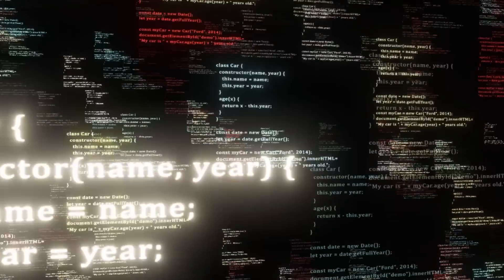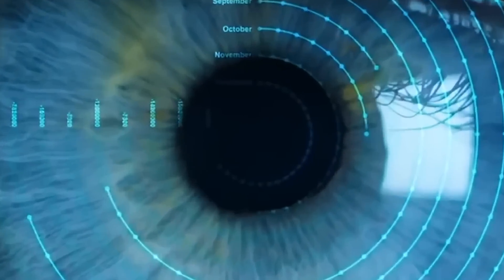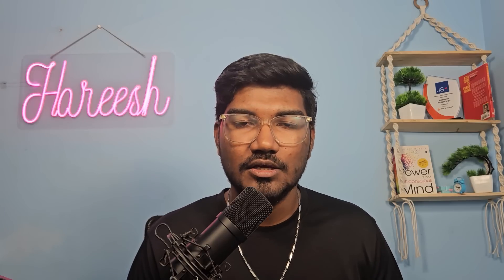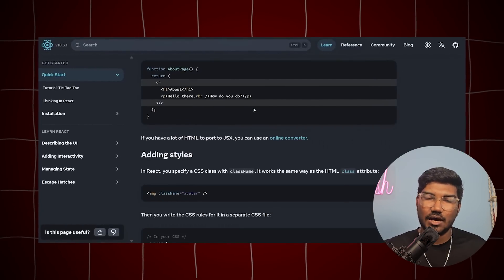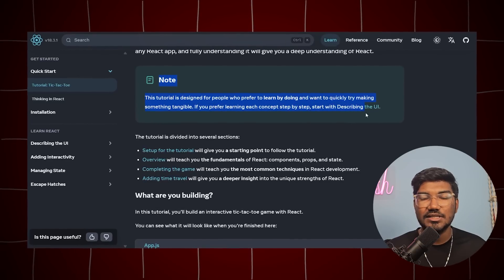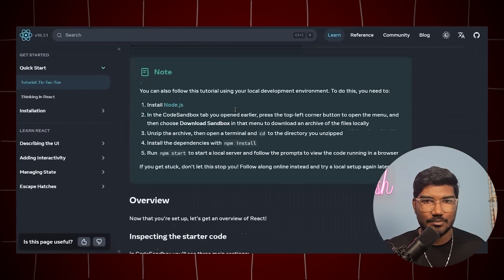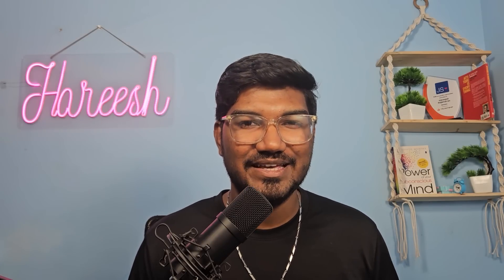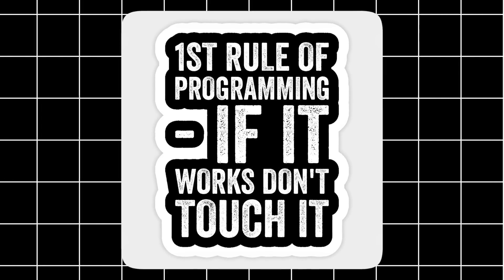Avoid these 10 Mistakes as a Coder | 10 Lessons for Beginners | Tamil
In this video, we dive into the top 10 mistakes every coder should avoid to level up their skills and become a true software engineer, not just a coder. Coding can be challenging, and it’s easy to fall into habits that might seem harmless but could actually limit your growth. From depending too heavily on a single programming language to ignoring documentation and getting lost in "tutorial hell," I’ll walk you through each pitfall and share actionable solutions to avoid them. If you’re serious about improving your coding game, this video is for you!

Each of these mistakes has been chosen based on real-world experiences and challenges faced by both new and experienced developers. Avoiding these common missteps will not only make you more effective but also more efficient in tackling complex coding problems. By adopting good habits like proper version control, prioritizing code readability, and consistently testing your code, you’ll be setting yourself up for long-term success in the tech industry.

Whether you’re a beginner just starting out or an experienced developer looking to brush up on fundamentals, these tips will help you code smarter, cleaner, and with greater confidence. Don’t just aim to code; aim to become a problem-solver and an engineer! Watch till the end for tips that will make a lasting difference in your coding journey.

Chapters :
00:00 Intro
00:58 Language Locking
01:39 Not asking for help
04:12 Read documentation
05:00 Not using version control
05:30 Over complicating the code
06:17 Skipping comments and documentation
07:05 Testing
07:50 Tutorial Hell
08:45 Not Paying attention to Error Messages
10:40 Fear of Refactoring
12:23 Not focussing on Problem solving skills:
15:00 Conclusion

Your support means the world to me! 🙌 Let's build an awesome community together. 🌍✨